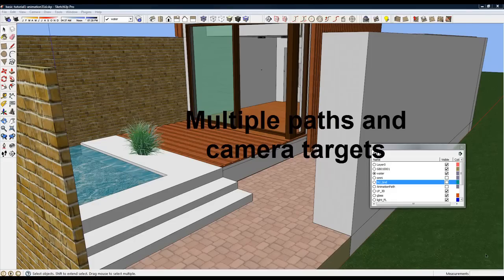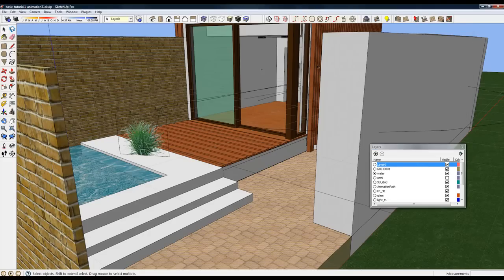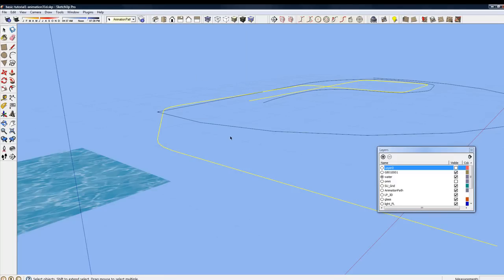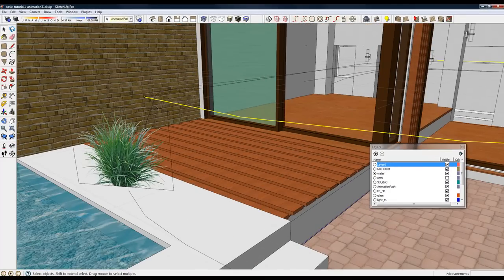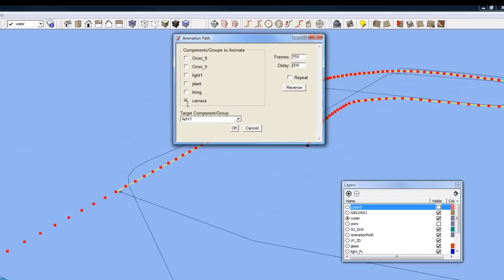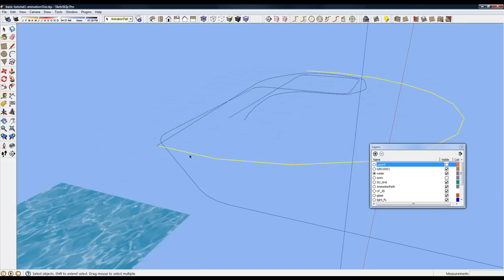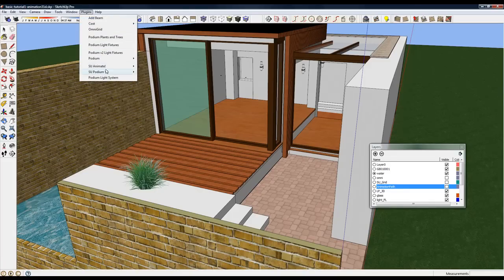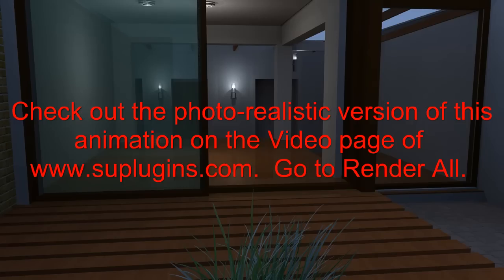SU Animate 3.1 - Multiple camera targets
With SU Animate 3.1, you can create complex walk-thru animations that have multiple camera targets.  This video shows an example of that.